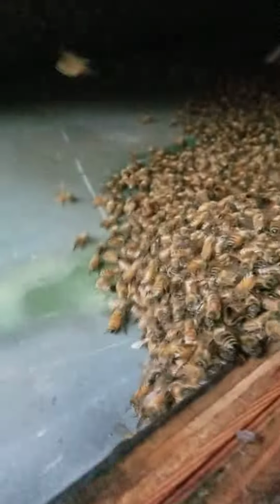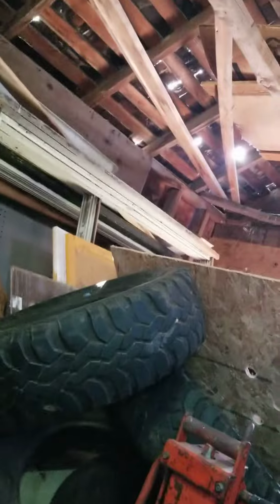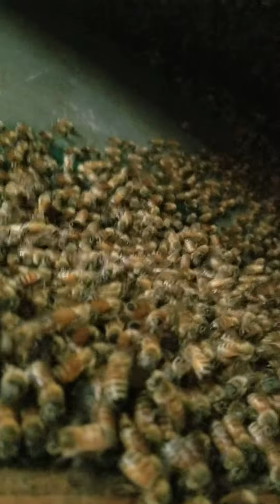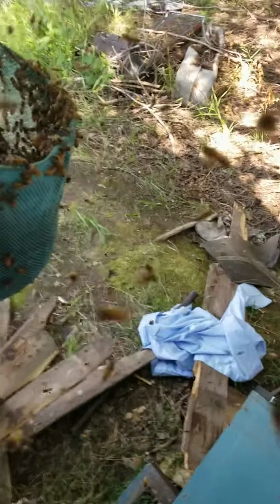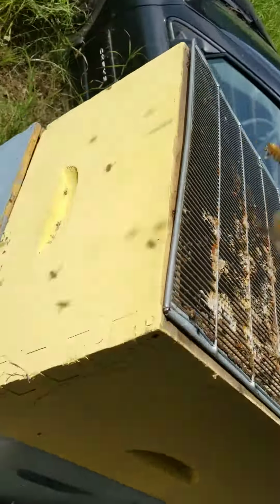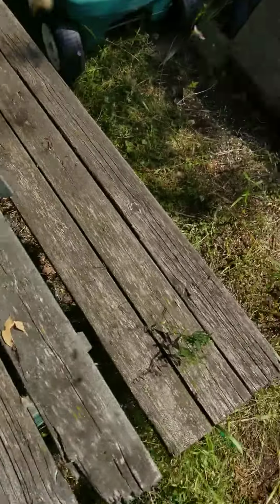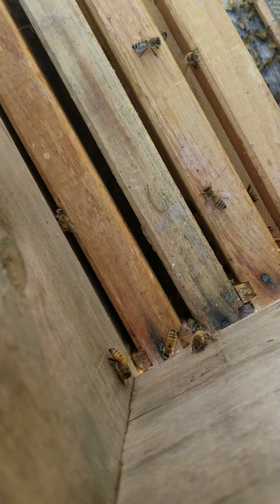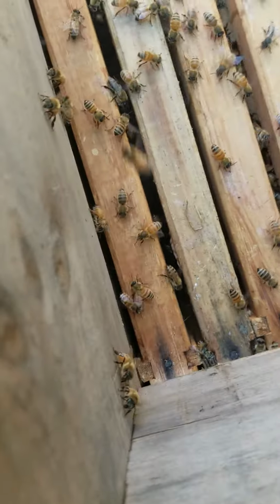Computer desktop filled with honey bees